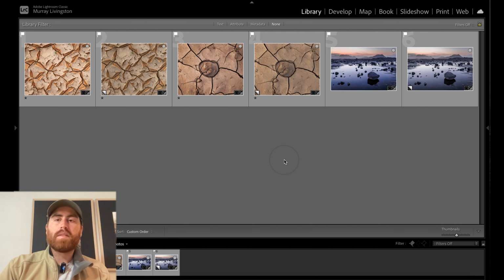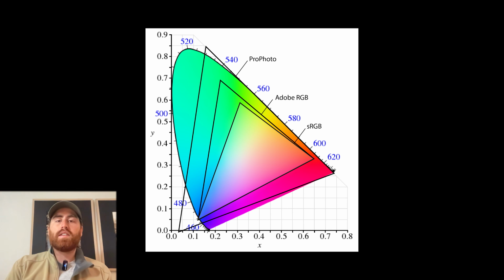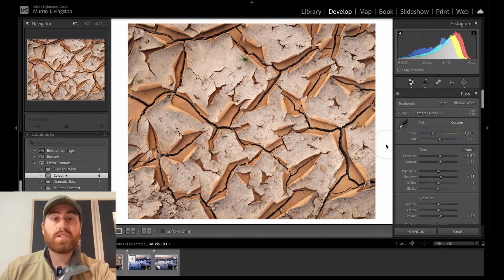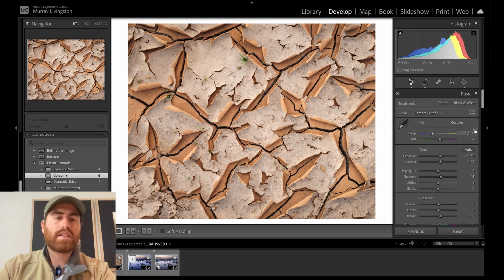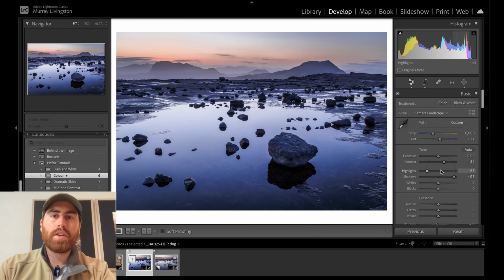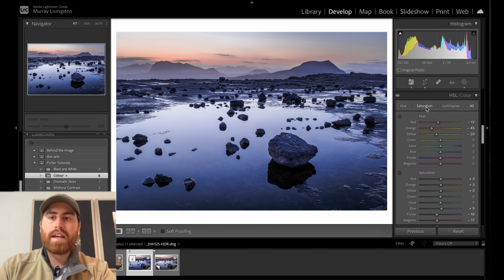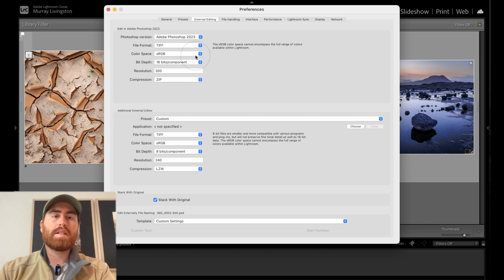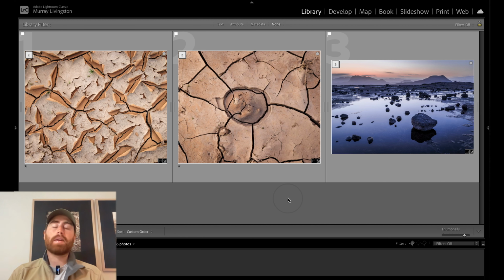How to immediately improve colours in your photos with camera profiles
Colour management doesn't have to be overly technical or difficult. In today's tutorial, nature photographer Murray Livingston breaks down some simple and easy techniques to immediately improve your colours when using Adobe Lightroom, especially with Canon cameras.

He goes through a number of example images showing how to choose camera-matching profiles, set a neutral white point, and adjust hues if necessary. Murray also briefly explains why the sRGB colour space is his recommendation for most photographers.

0:00 Introduction
0:41 Colour Spaces
2:27 Choosing Matching Colour Profiles
4:23 Setting a Neutral White Point
5:10 Image Example 2
5:55 Image Example 3 & Hue Shifts
8:05 Setting Colour Spaces for Exporting to Photoshop & Web